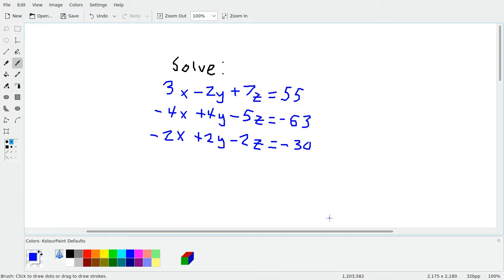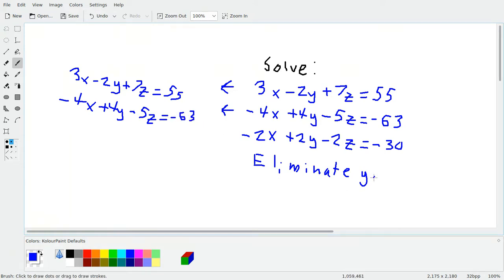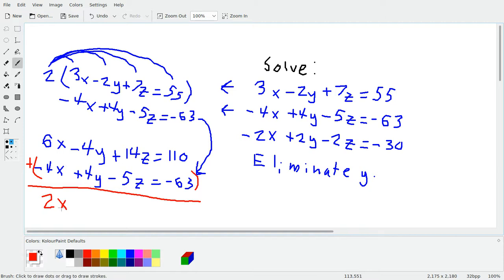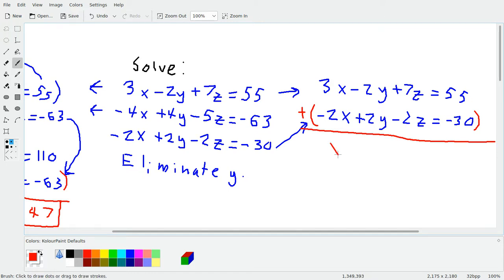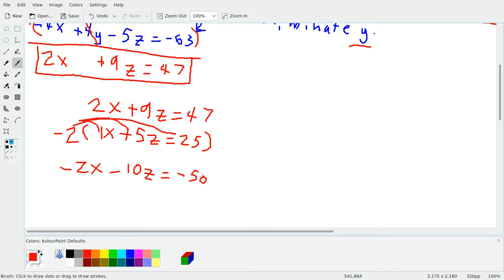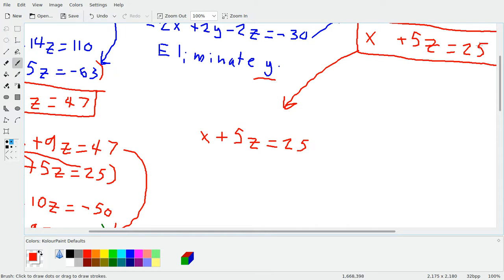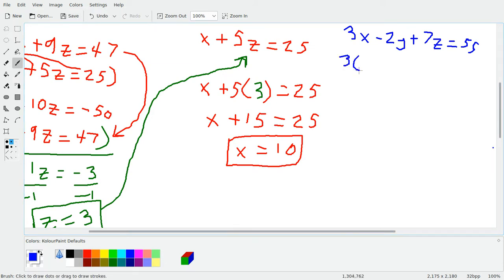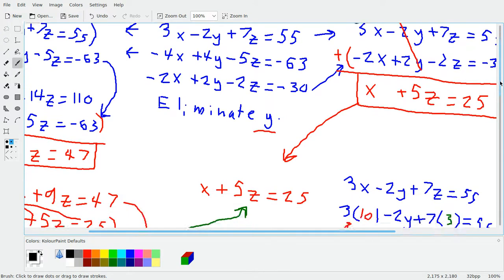Solving a System of 3 Equations and 3 Variables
In this video, I explain how to solve the following system of three equations and three variables:
3x-2y+7z=55
-4x+4y-5z=-63
2x+2y-2z=-30